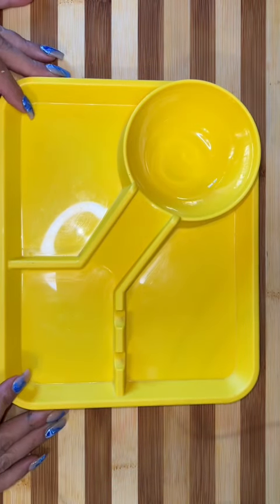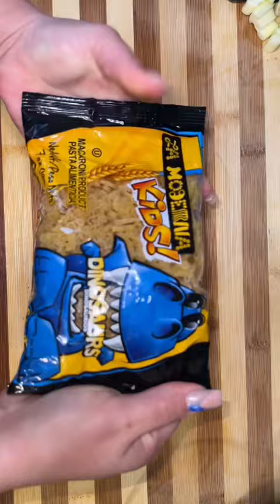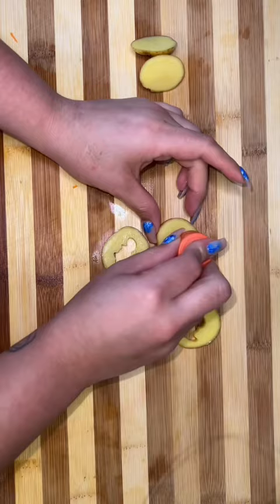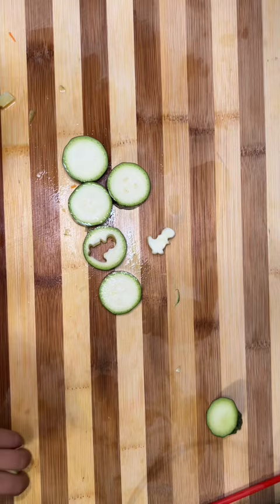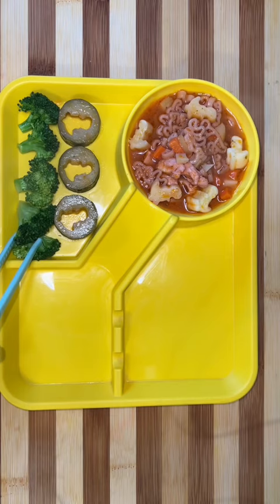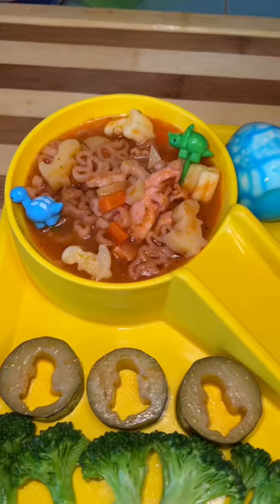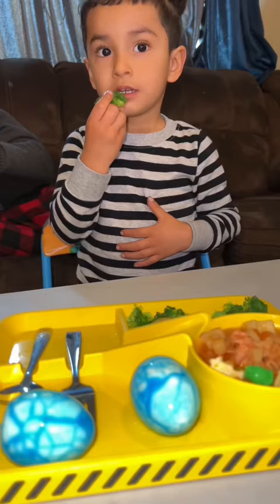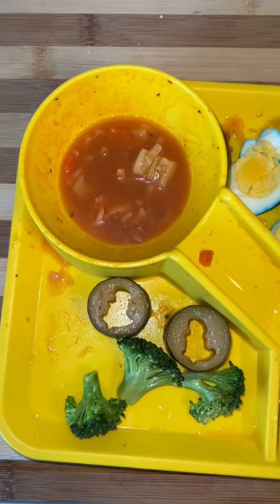🦖Dinosaur soup! Lunch idea for picky toddlers￼￼🦕